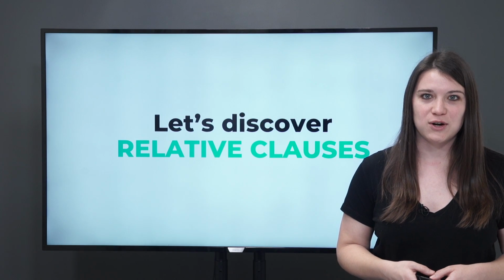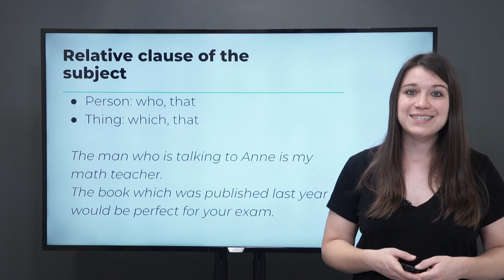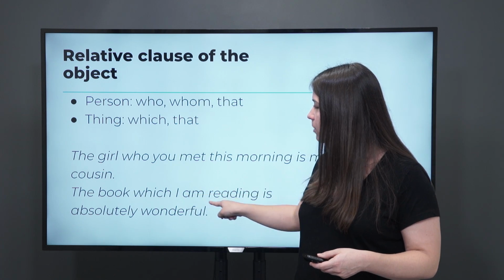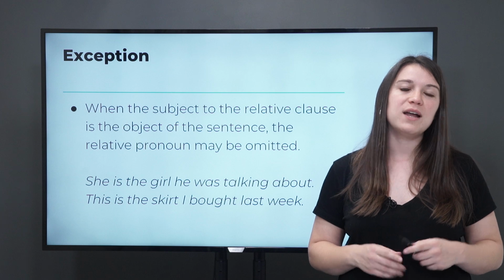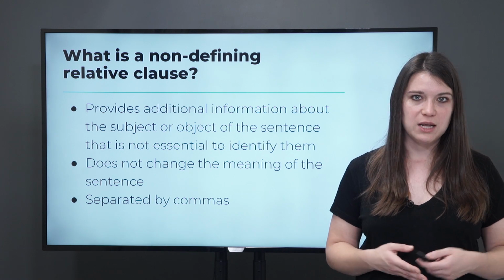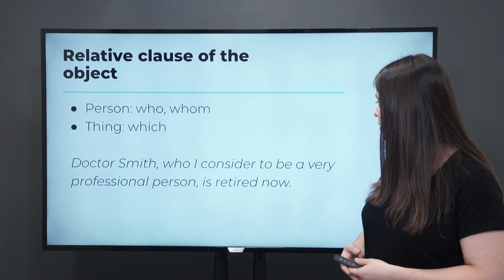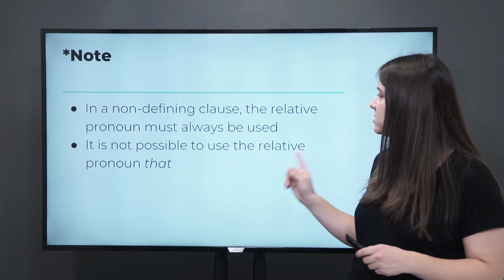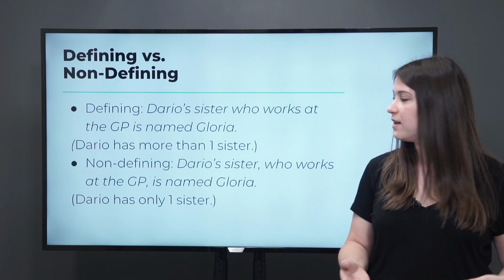RELATIVE CLAUSES What is defining and non-defining? 💥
New online class! 👩‍🏫
Today Teacher Robin will be explaining relative clauses to us in English. Discover what "defining" and "non-defining" means and learn how to use them with examples.
✅ What we will talk about in this class:
1. Relative Clause Definition
2. Restrictive Relative Clauses
3. Restrictive Relative Clauses
4. Examples

💌 Remember to sign up to our channel, there's a new class every week!

🎓Do you want to keep learning?

Not following us yet? Don't miss out on the fun!